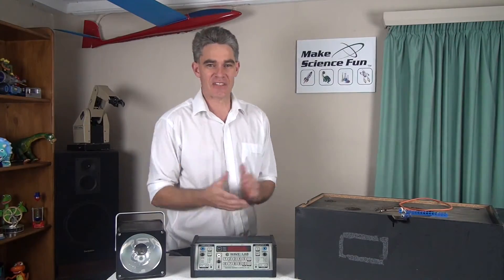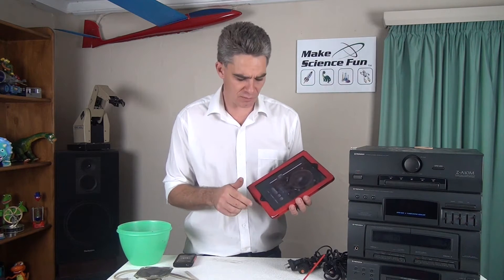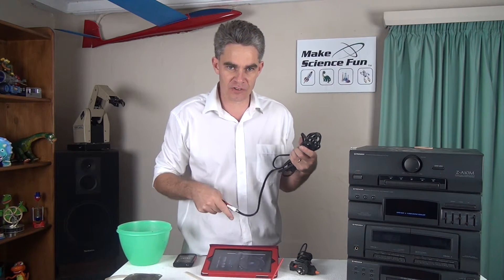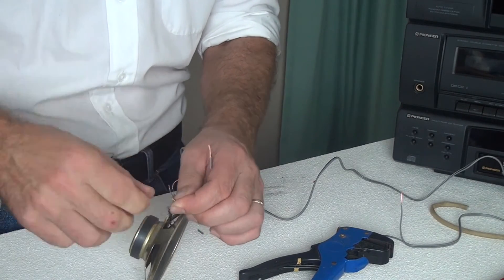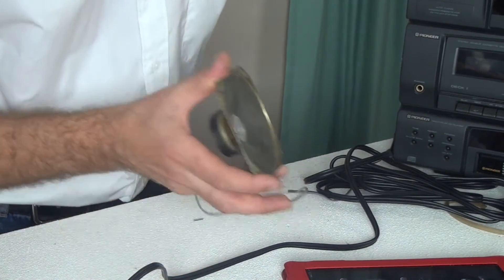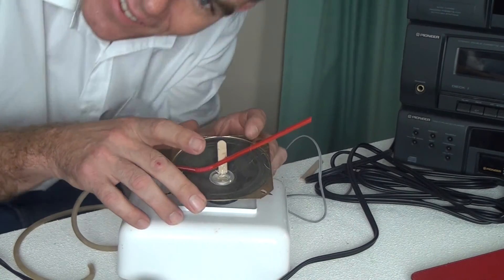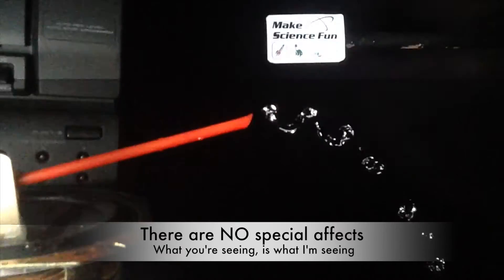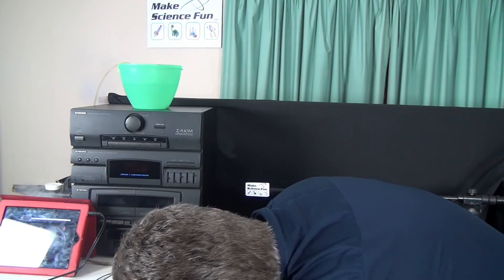How to make the Amazing Wiggly Water Wave - Make Science Fun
Make your Own Wiggly Water Wave  - Make Science Fun.
Following on from the Awesome wiggly water wave, many people don't believe what they are seeing. Jacob demonstrates in a most entertaining way how to make a wiggly water wave machine of your own at home.